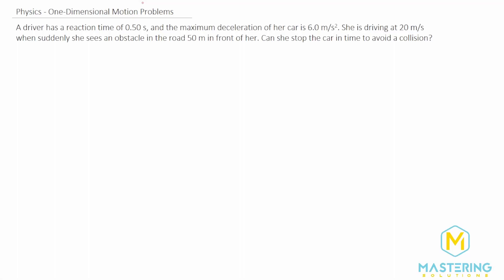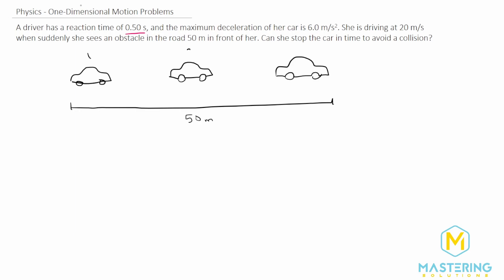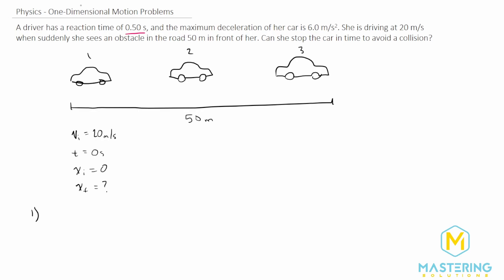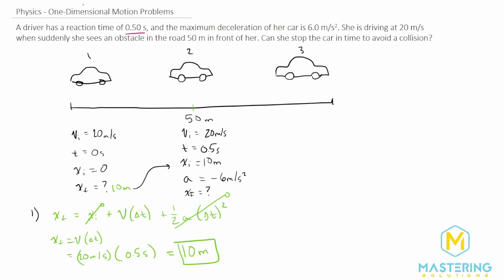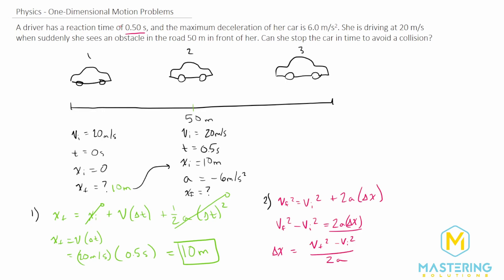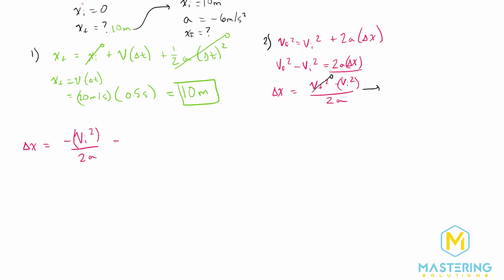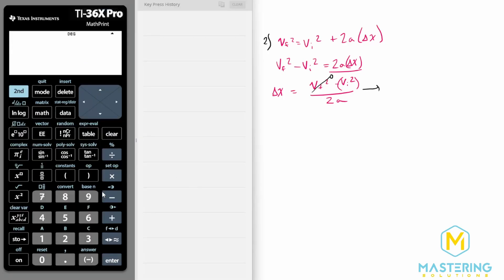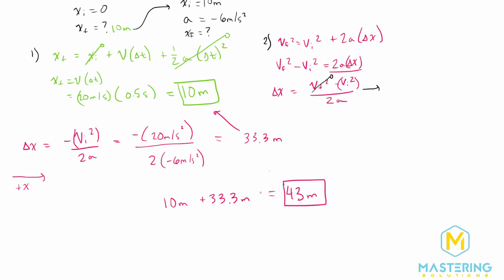2.37 Mastering Physics Solution-"A driver has a reaction time of 0.50 s, and the maximum decelera...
Mastering Physics Video Solution for problem #2.37 "A driver has a reaction time of 0.50 s, and the maximum deceleration of her car is 6.0 m/s2. She is driving at 20 m/s when suddenly she sees an obstacle in the road 50 m in front of her. Can she stop the car in time to avoid a collision?"